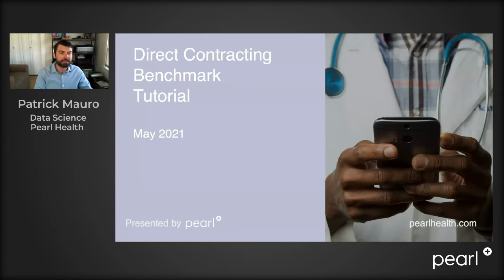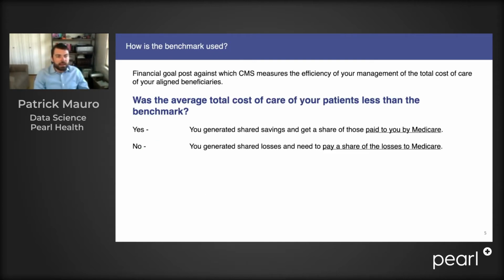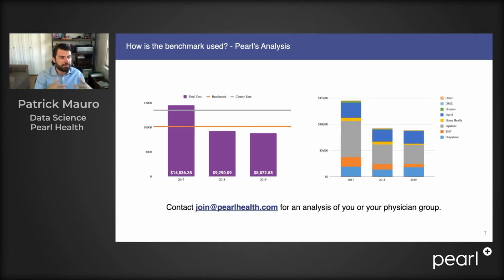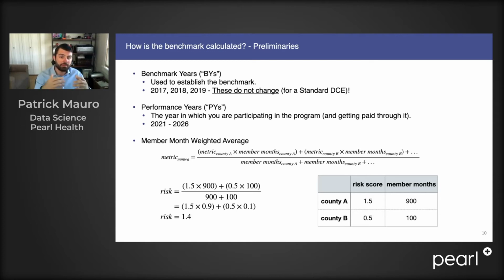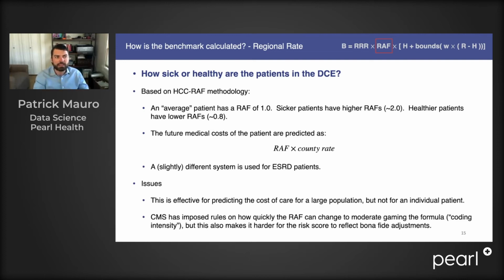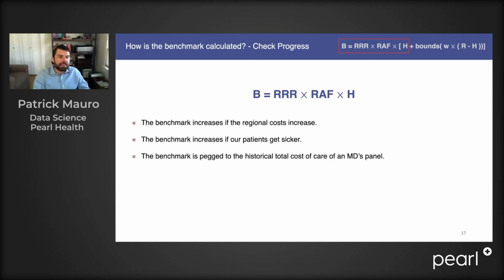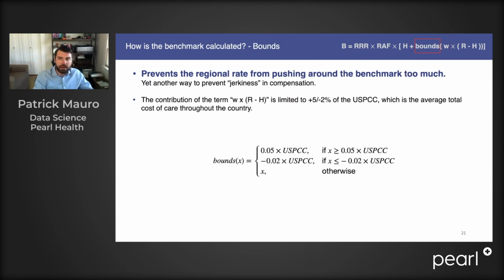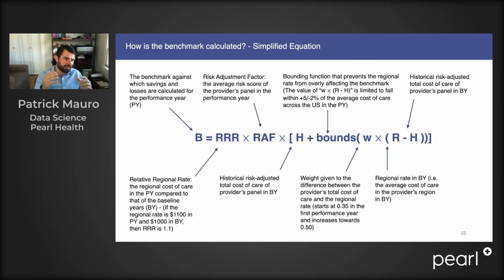Direct Contracting Benchmark Tutorial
Patrick Mauro, Principal Data Scientist to Pearl Health provides an overview of CMMIs Direct Contracting benchmark and how understanding a practice's key drivers can lead to success in the model.